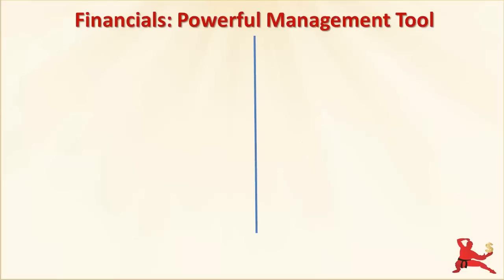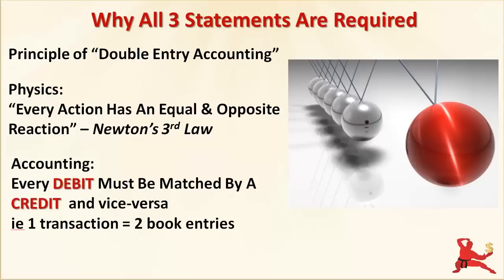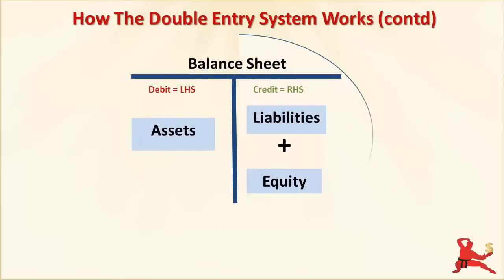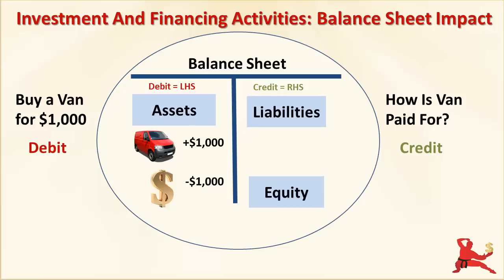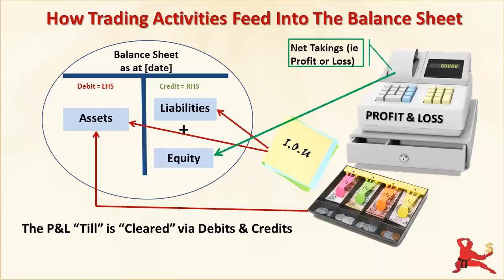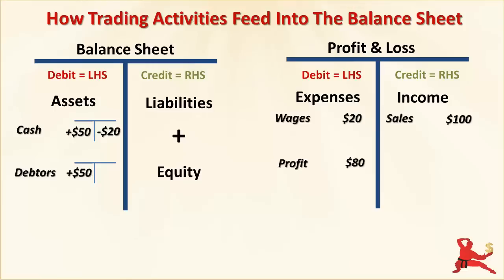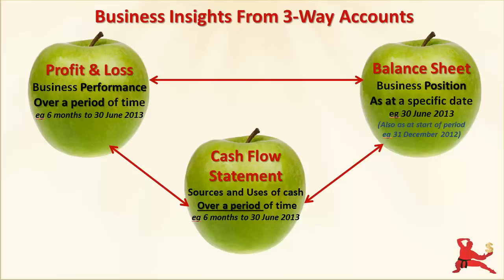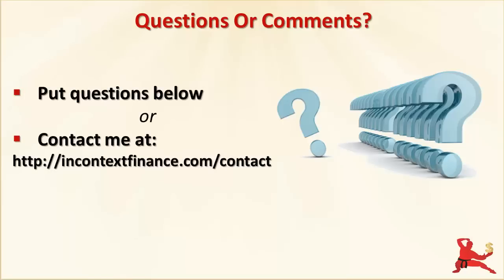Using Financial Statements For Business Management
Financial statements are powerful business management tools. As a business owner or manager, it is essential to be able to understand what your numbers are telling you about your business.
You need "3-way" accounts - that's integrated Profit and Loss, Balance Sheet and Cash Flow Statement - to get a full view of your business. This is why lenders and investors insist on seeing 3-way accounts.
This video shows you how the Profit and Loss, Balance Sheet and Cash Flow Statement hang

0:00 Introduction
0:14 What Are 3-Way Accounts
0:33 Financials: Powerful Management Tool
0:52 Financials - Business Health Report
3:49 How The Double Entry System Works (contd)
4:15 Investment And Financing Activities: Balance Sheet Impact
5:28 How Trading Activities Feed Into The Balance Sheet
9:14 Cash Flow Statement The "Show Me The Money" financial statement